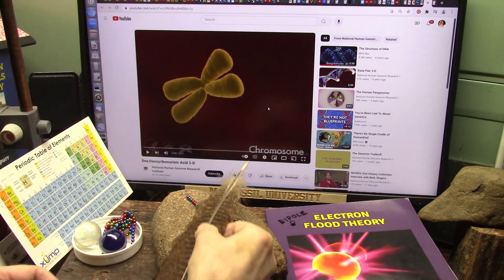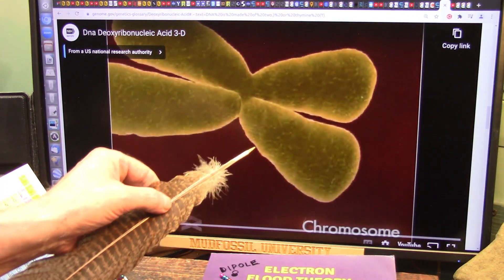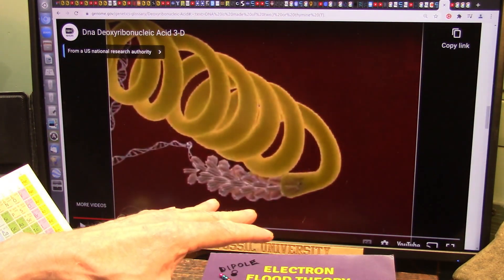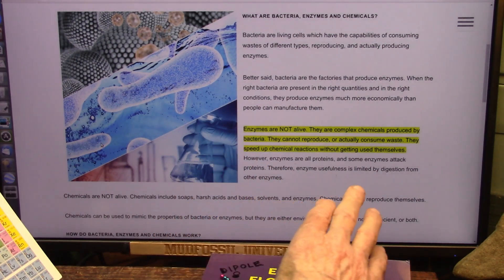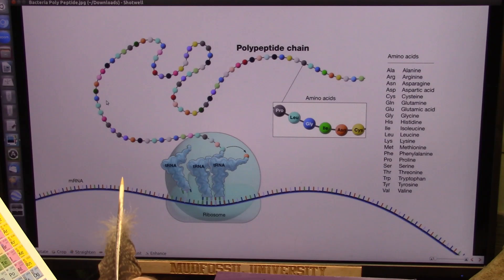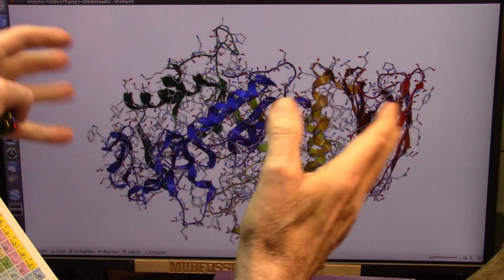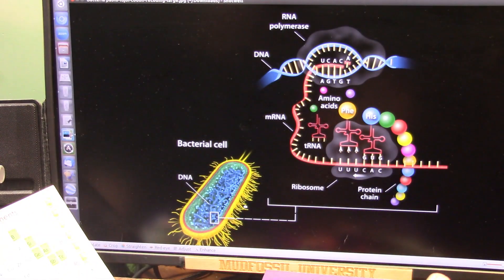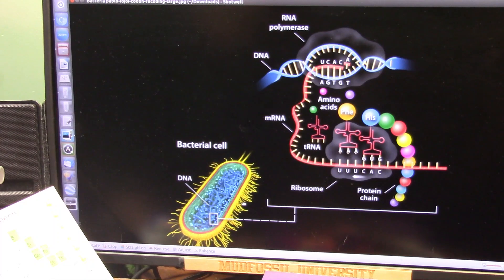DNA is the Program of Life (mostly made by Bacteria) so How Does Bacteria Control Our Lives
Shocker DuJour. it appears we are the housing for bacteria that creates literally everything we do and feel...sickness and health.